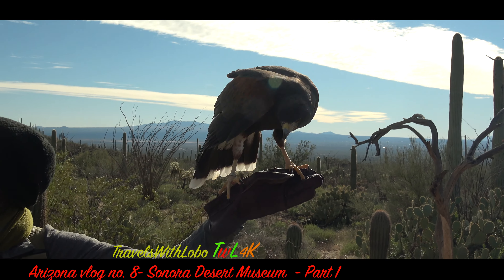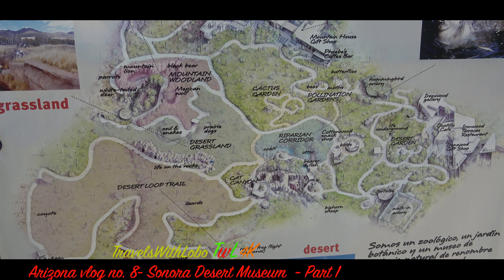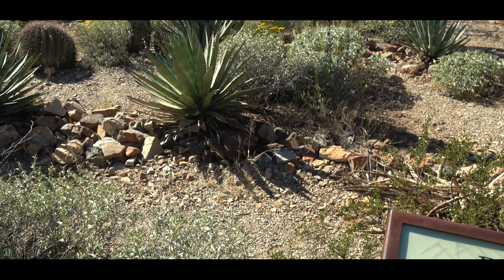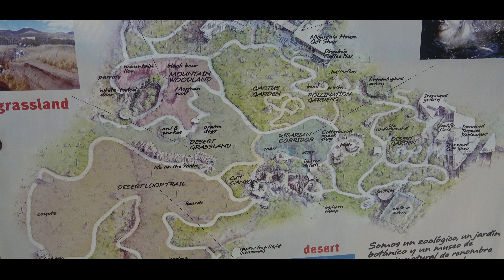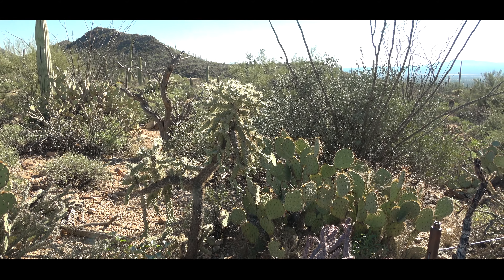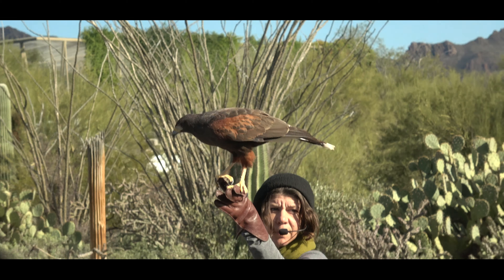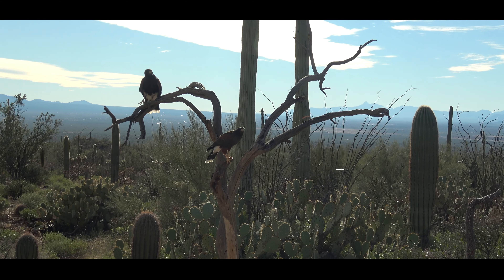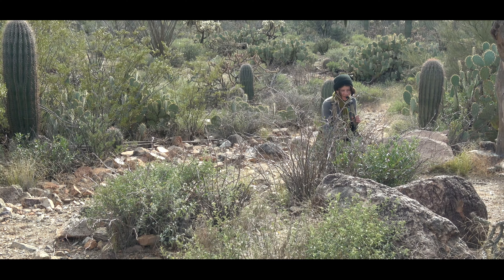ARIZONA SONORA DESERT MUSEUM - RAPTORS FREE FLIGHT EXHIBIT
If you travel to Tucson Arizona be sure to visit its number 1 tourist attraction - the ARIZONA SONORA DESERT MUSEUM. No don't even think about it, this is a must-see that will leave a lasting impression and appreciation of the the Sonoran flora and fauna.
There are many things to see at the outdoor indoor museum but in Part 1 of my vlog I have keyed on the two main attractions - the javalinas and the raptors.
When you go the website of the museum you will find:
The mission of the Arizona-Sonora Desert Museum is to inspire people to live in harmony with the natural world by fostering love, appreciation, and understanding of the Sonoran Desert.
The Desert Museum is ranked on TripAdvisor.com as one of the Top 10 Museums in the country and the #1 Tucson attraction. Unlike most museums, about 85% of the experience is outdoors!
The 98 acre Desert Museum is a fusion experience: zoo, botanical garden, art gallery, natural history museum, and aquarium.
21 interpreted acres with two miles of walking paths through various desert habitats
242 animal species
Plants from 1,200 taxa — 56,000 individual specimens
One of the world's most comprehensive regional mineral collections
Beyond merely an attraction, the Museum's conservation and research programs are providing important information to help conserve the Sonoran Desert region.
The Desert Museum's Art Institute inspires conservation through art education and gallery exhibits. The Museum's publishing division, ASDM Press, has produced over 40 books and guides on the natural and cultural history of the Sonoran Desert region.
Founded in 1952, the Arizona-Sonora Desert Museum is widely recognized throughout the world as a model institution for innovative presentation and interpretation of native plants and animals featured together in ecological exhibits. The Museum is regularly listed as one of the top ten zoological parks in the world due to its unique approach in interpreting the complete natural history of a single region (in our case this is the Sonoran Desert and adjacent ecosystems). This represents a significant achievement, as the Museum’s collections and size are smaller than many of its counterparts. Not a “museum” in the usual sense, it is an unparalleled composite of plant, animal, and geologic collections with the goal of making the Sonoran Desert accessible, understandable, and valued.

Today, this approach can be most easily understood by noting that the Museum’s living animal collection contains 4,892 specimens of 242 species. Plants number 56,000 specimens of 1,200 taxa; mineral and fossil collections include 16,853 specimens. Represented in the living collections are 110 to 120 species considered to be of conservation concern.

William H. Carr inspired and founded the Museum with the support of his friend and the Museum's initial benefactor, Arthur Pack, conservationist and editor of Nature Magazine. It was at Bear Mountain that Carr developed his ideas of working with native plants and animals to create a regionally focused collection.

Carr moved to Tucson in 1944 where he found “a gross lack of knowledge [about the desert] among the local populace as well as in the national mind.” This connection eventually led to the establishment of the “Arizona-Sonora Desert Trailside Museum,” today called the Arizona-Sonora Desert Museum. Carr faced “tremendous opposition” because the local knowledge of zoos was largely limited to the “terrible, little roadside snakefarms” which at that time were often seen along highways in the southwest.

The site selected was 12 miles west of Tucson in the Tucson Mountains -- much further from the Tucson of 1952 -- with no paved roads and over Gates Pass. The site was mostly natural desert with a few buildings, known as the Mountain House, originally built by the Civilian Conservation Corps. These structures are still in use today as part of the Museum's entry. The 98 acres of the Museum continue to be owned by Pima County and leased to the Museum, which is governed by an independent Board of 24 members.

Carr's view and vision set the tone for displays as can be understood from his description of the first mammal enclosures that were designed, in his words, “as a balance between animal comfort, ability for the visitor to see the animals, and interiors that would be kept as much like the natural habitat of the animal as our scanty funds would permit.”

Opening day was on Labor Day 1952, and the crowds came over the dirt road confirming Carr and Pack's hopes that the community was anxious to learn more about the Sonoran Desert.